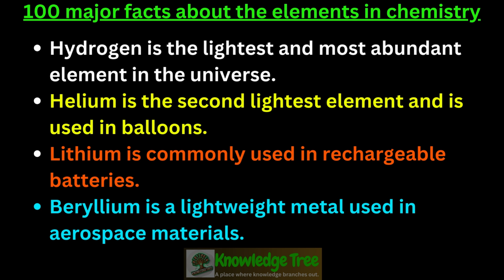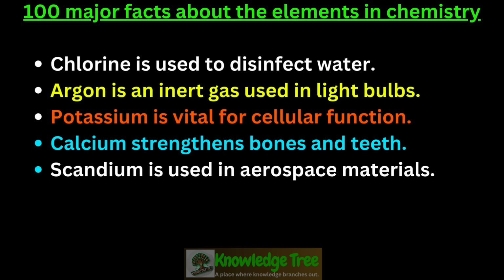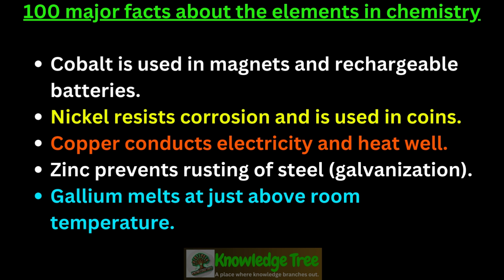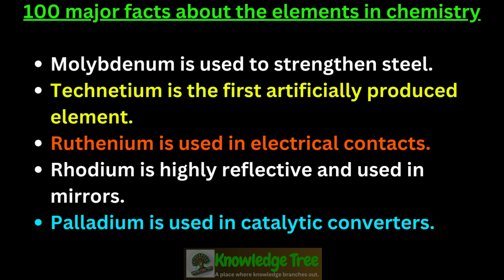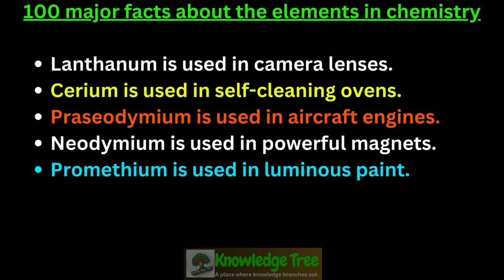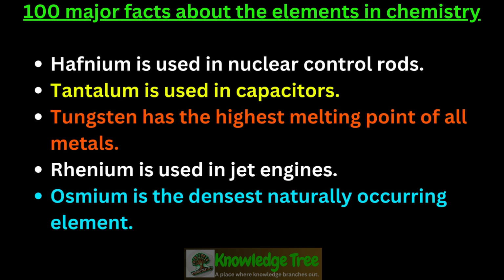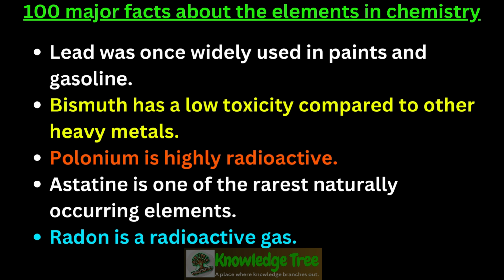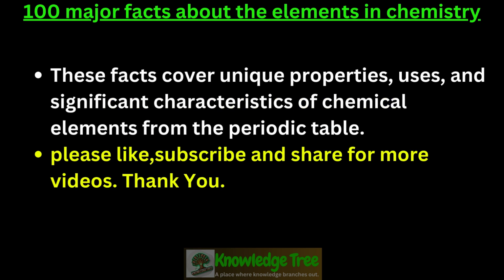100 major facts about the elements in chemistry//The Hidden Pattern Behind Chemistry's Elements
I100 major facts about the elements in chemistry//The Hidden Pattern Behind Chemistry's Elements

Hydrogen is the lightest and most abundant element in the universe.
Helium is the second lightest element and is used in balloons.
Lithium is commonly used in rechargeable batteries.
Beryllium is a lightweight metal used in aerospace materials.
Boron is used in heat-resistant glass and ceramics.
Carbon is the basis of all known life on Earth.
Nitrogen makes up 78% of Earth's atmosphere.
Oxygen is essential for respiration and combustion.
Fluorine is the most reactive and electronegative element.
Neon is used in neon signs for advertising.
Sodium reacts violently with water.
Magnesium burns with a bright white flame.
Aluminum is lightweight and used in construction and packaging.
Silicon is a major component of sand and used in electronics.
Phosphorus is used in fertilizers.
Sulfur is used in the production of sulfuric acid.
Chlorine is used to disinfect water.
Argon is an inert gas used in light bulbs.
Potassium is vital for cellular function.
Calcium strengthens bones and teeth.
Scandium is used in aerospace materials.
Titanium is known for its high strength-to-weight ratio.
Vanadium is used in making steel alloys.
Chromium gives stainless steel its shine.
Manganese is used in dry cell batteries.
Iron is the most widely used metal in construction.
Cobalt is used in magnets and rechargeable batteries.
Nickel resists corrosion and is used in coins.
Copper conducts electricity and heat well.
Zinc prevents rusting of steel (galvanization).
Gallium melts at just above room temperature.
Germanium is used in semiconductors.
Arsenic can be toxic in large amounts.
Selenium is used in photocopiers.
Bromine is a reddish-brown liquid at room temperature.
Krypton is used in some types of photographic flashes.
Rubidium ignites spontaneously in air.
Strontium is used in fireworks for red color.
Yttrium is used in LED lights.
Zirconium is used in nuclear reactors.
Niobium is used in superconducting materials.
Molybdenum is used to strengthen steel.
Technetium is the first artificially produced element.
Ruthenium is used in electrical contacts.
Rhodium is highly reflective and used in mirrors.
Palladium is used in catalytic converters.
Silver is the best conductor of electricity.
Cadmium is used in rechargeable batteries.
Indium is used in LCD screens.
Tin is used to coat steel to prevent corrosion.
Antimony is used in flame retardants.
Tellurium is used in solar panels.
Iodine is essential for thyroid function.
Xenon is used in high-intensity lamps.
Cesium is highly reactive and used in atomic clocks.
Barium is used in X-ray imaging.
Lanthanum is used in camera lenses.
Cerium is used in self-cleaning ovens.
Praseodymium is used in aircraft engines.
Neodymium is used in powerful magnets.
Promethium is used in luminous paint.
Samarium is used in permanent magnets.
Europium is used in color TV screens.
Gadolinium is used in MRI contrast agents.
Terbium is used in fluorescent lamps.
Dysprosium is used in hard disk drives.
Holmium has the highest magnetic strength.
Erbium is used in fiber optic communication.
Thulium is the least abundant of the rare earth elements.
Ytterbium is used in atomic clocks.
Lutetium is used in cancer treatment.
Hafnium is used in nuclear control rods.
Tantalum is used in capacitors.
Tungsten has the highest melting point of all metals.
Rhenium is used in jet engines.
Osmium is the densest naturally occurring element.
Iridium is used in spark plugs.
Platinum is used in jewelry and catalytic converters.
Gold is highly malleable and does not corrode.
Mercury is the only metal that is liquid at room temperature.
Thallium is highly toxic.
Lead was once widely used in paints and gasoline.
Bismuth has a low toxicity compared to other heavy metals.
Polonium is highly radioactive.
Astatine is one of the rarest naturally occurring elements.
Radon is a radioactive gas.
Francium is extremely rare and highly radioactive.
Radium was once used in luminous paint.
Actinium is used in radiation therapy.
Thorium can be used as nuclear fuel.
Protactinium is highly radioactive.
Uranium is used as nuclear fuel.
Neptunium is a byproduct of nuclear reactors.
Plutonium is used in nuclear weapons and reactors.
Americium is used in smoke detectors.
Curium is named after Marie Curie.
Berkelium is named after Berkeley, California.
Californium is used in neutron sources.
Einsteinium is named after Albert Einstein.
Fermium is named after Enrico Fermi.
These facts cover unique properties, uses, and significant characteristics of chemical elements from the periodic table.
Welcome to Knowledge Tree! 🌳